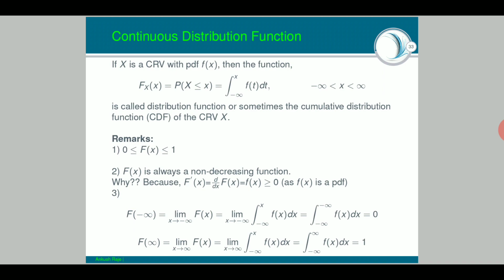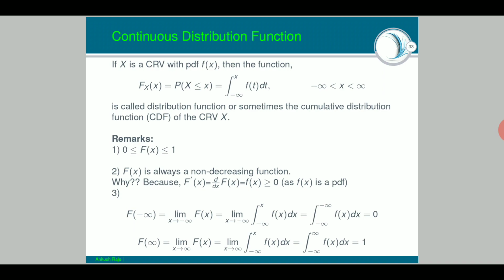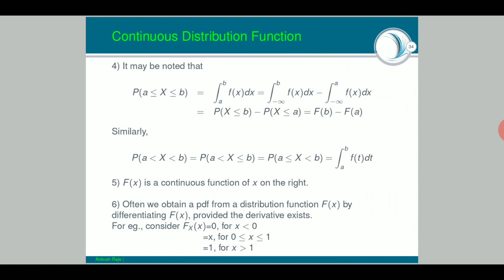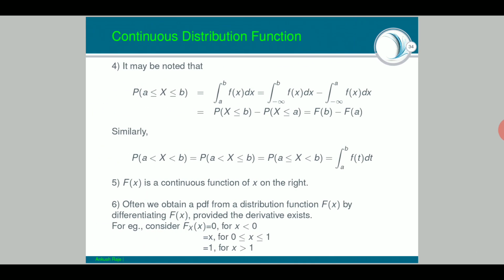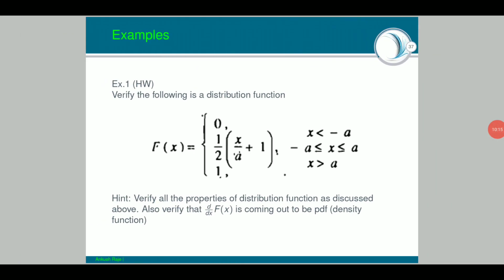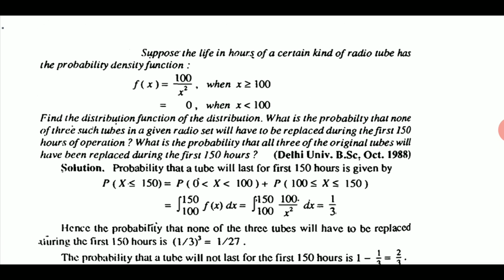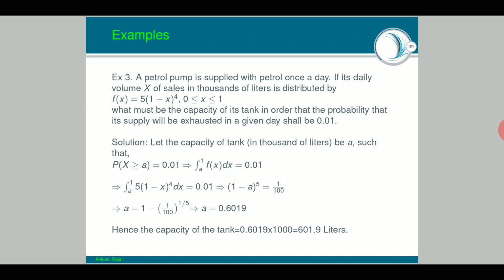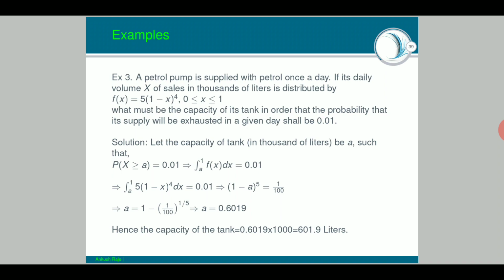SOT_2ndyr_NSM_probabilityandstats_RandomVariables_CRV_part2_01-05-20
Continuous Random Variables part 2